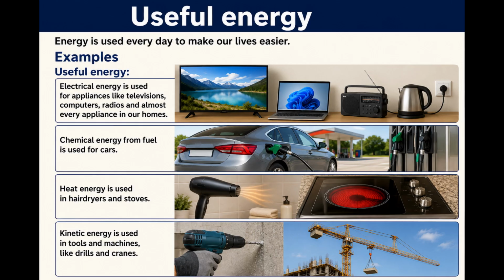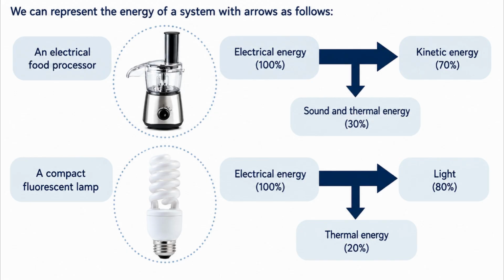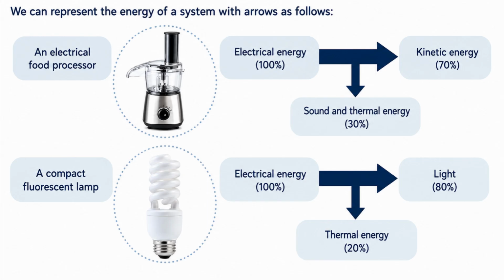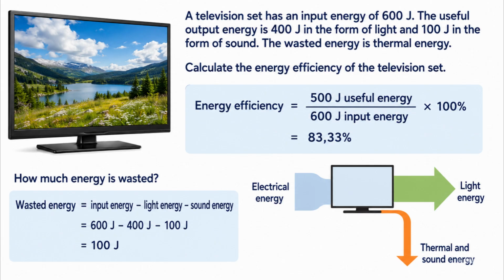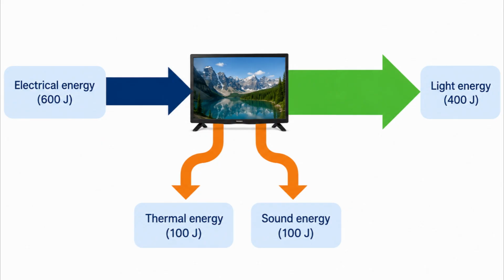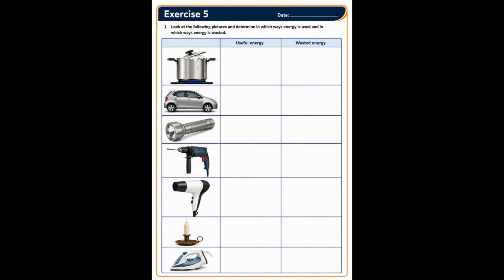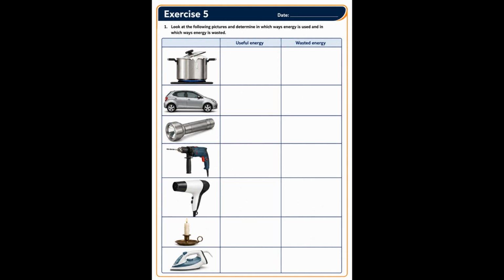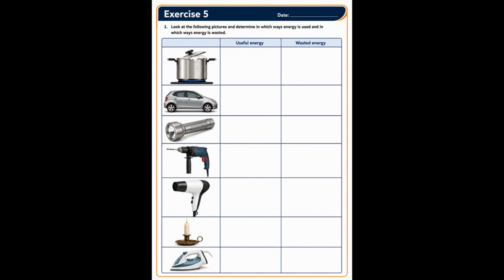Gr 7 - Science - Term 3 - Unit 5 - Energy transfer